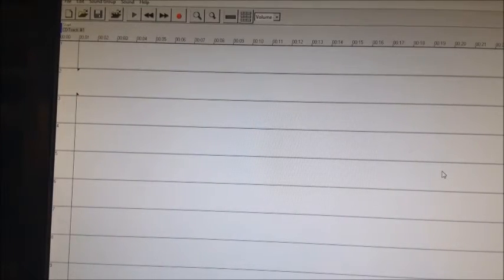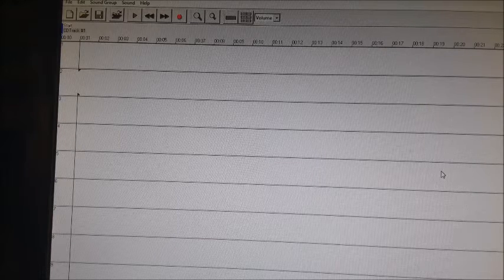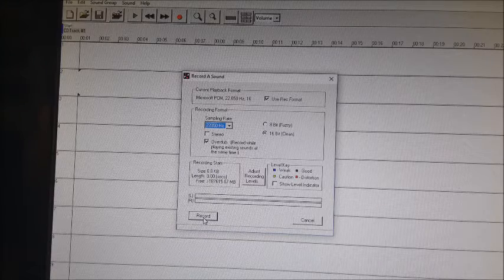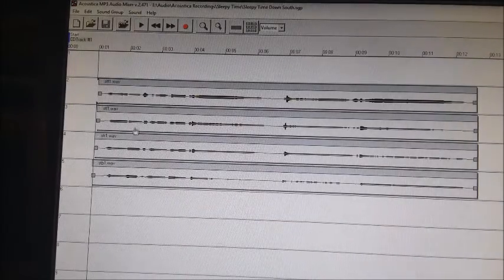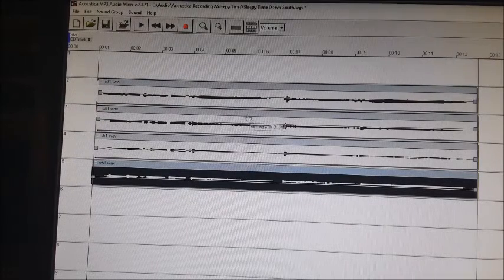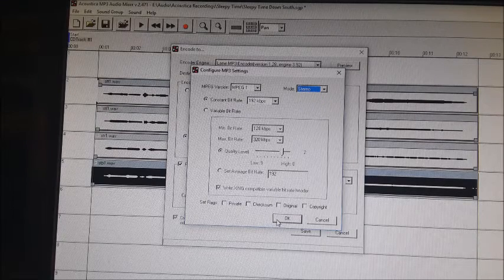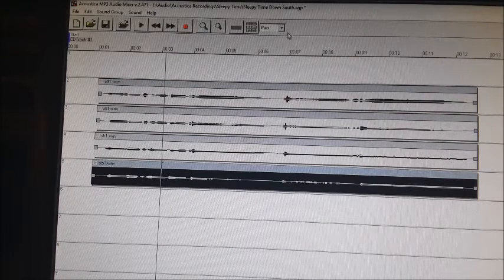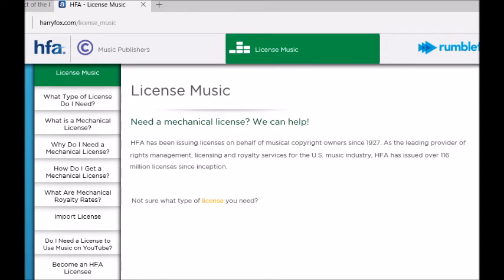How to Make a Learning Track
Making a learning track for your barbershop chorus or quartet using Acoustica mp3 audio mixer